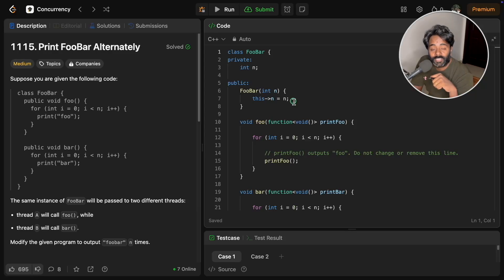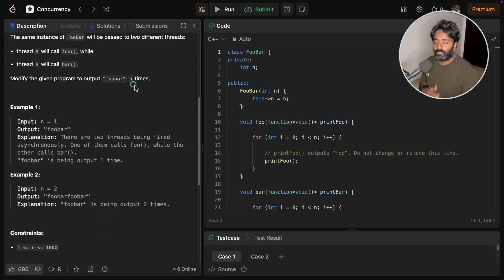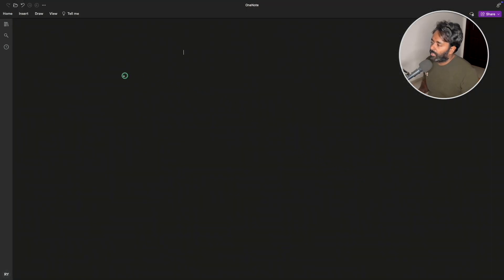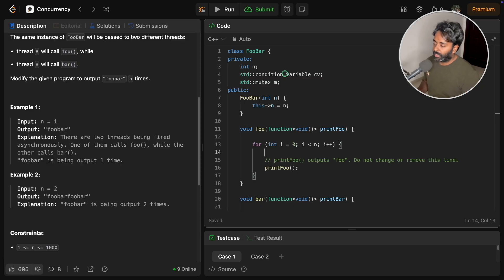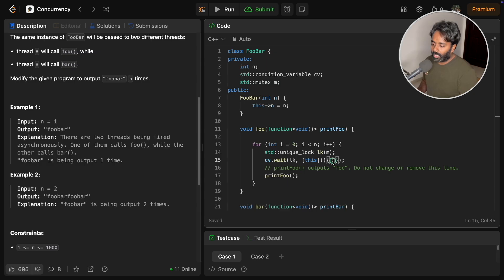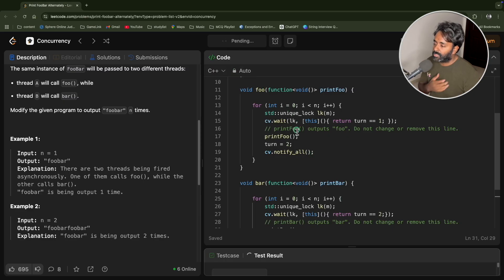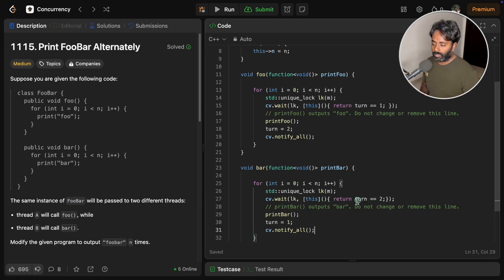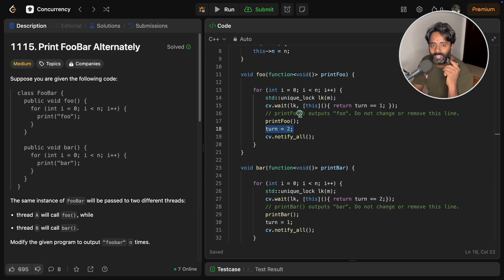LeetCode Concurrency | Print FooBar Alternately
JOIN ME

This is leetcode concurrency topic's second question and it's about "Print FooBar Alternately" and for this we will use condition variable and mutex.